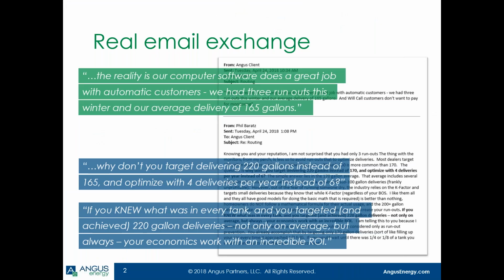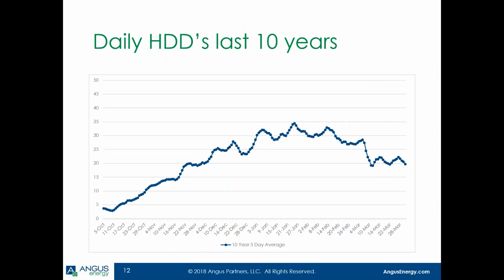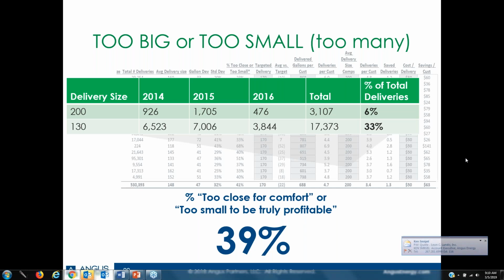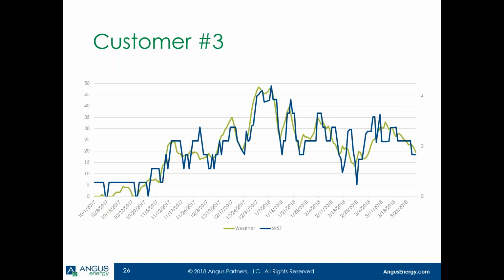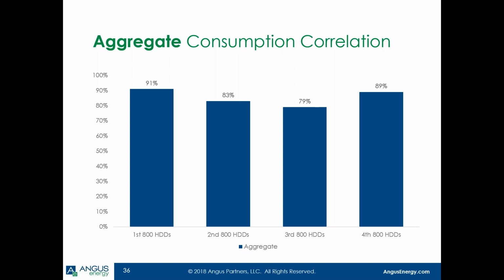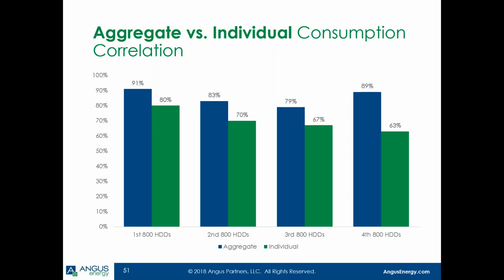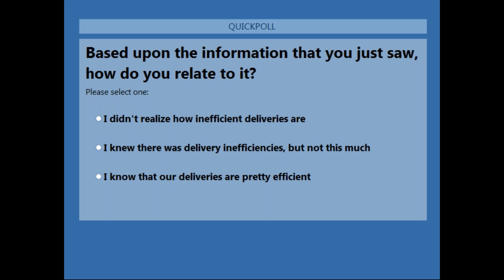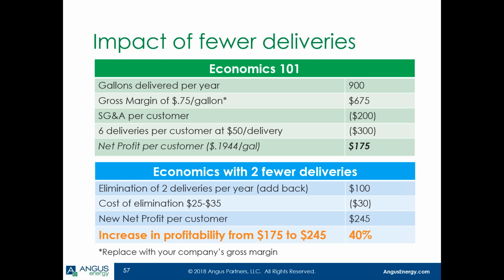PPA Webinar Series #18: How well do K Factors predict individual deliveries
Just because something has been around for a while doesn’t mean that it’s the best thing. This presentation will look into actual K’s, actual weather, actual consumption – and will explain why most of you are actually doing very well based upon the technology and methods that you currently employ.  We will also look at whether the current methodology is going to serve you well in the future (Spoiler alert: It won’t)!

Session Outline:
There is little argument that the biggest single expense to operate a heating oil business is the cost of delivering fuel. There is also little argument that if you could make fewer deliveries, you would be more profitable. There has always been talk about moving towards more efficient deliveries.  Updating K’s, reviewing accounts, and the like – all to see whether you can move average delivery sizes up 10, 15 or even 20 gallons – without the risk of seeing increases in the number of runouts.